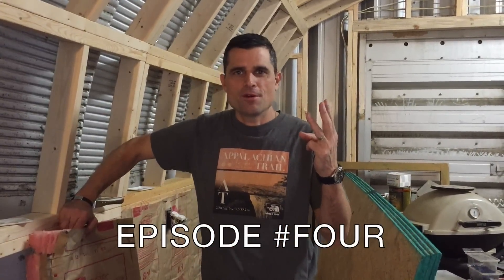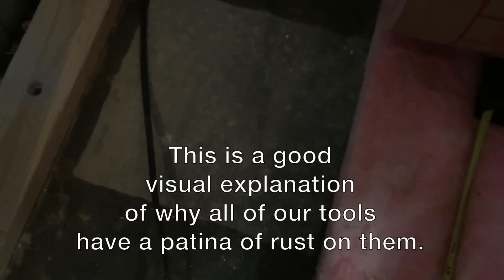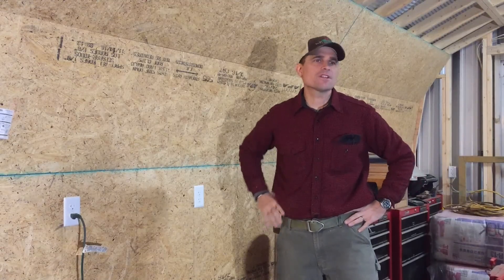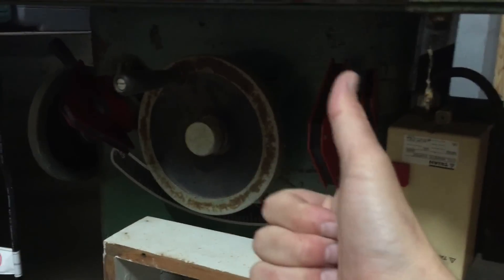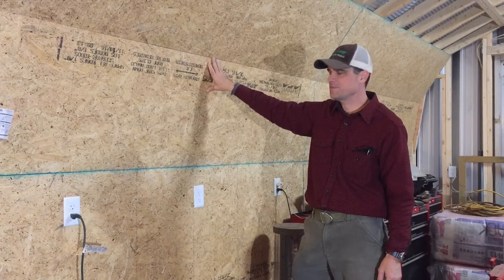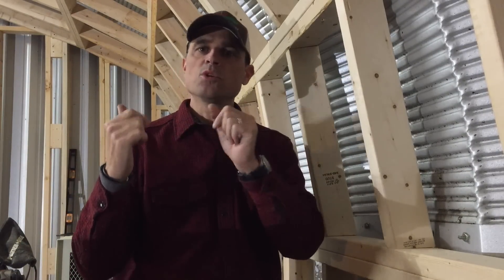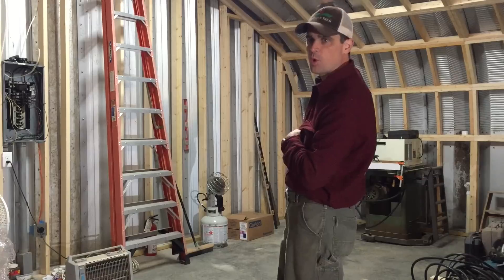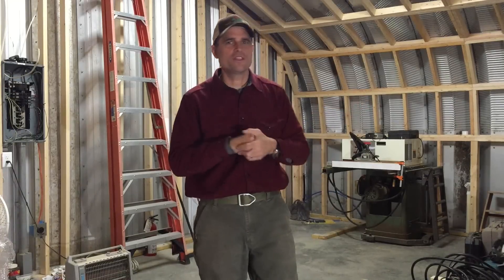This Old Quonset Hut (Ep. 4) - Insulation and OSB Sheathing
We begin insulating/sheathing one wall, as we continue turning our Quonset building into a proper wood working shop.  This will be an ongoing video series.